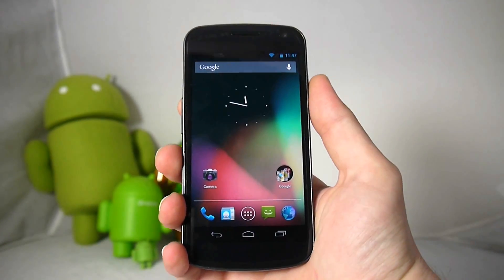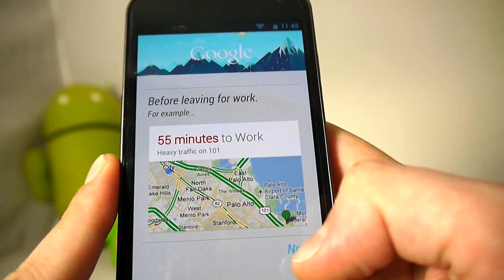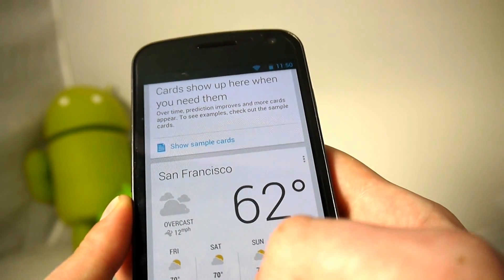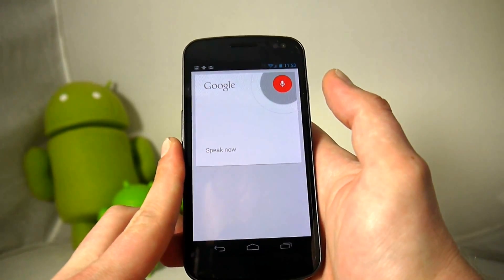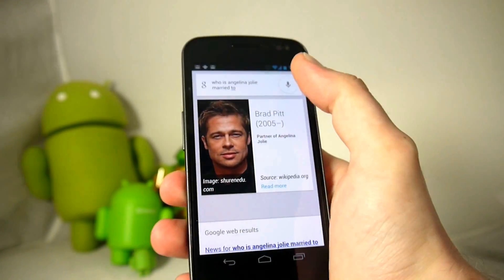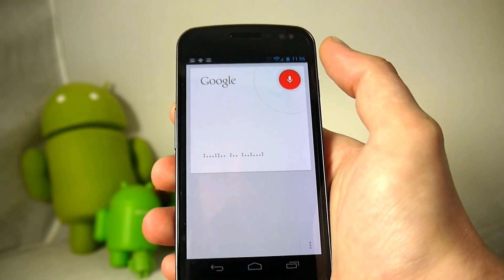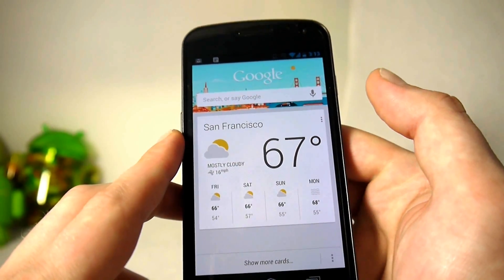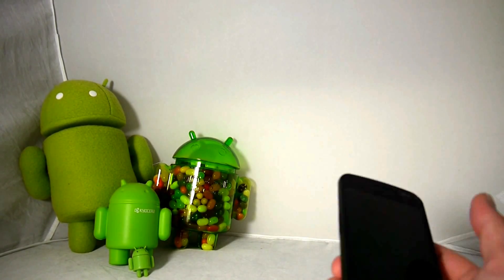Hands on with Google Now on Android 4.1 Jelly Bean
We take Google Now and the Enhanced Voice Search features for a spin on the Samsung Galaxy Nexus running Android 4.1 Jelly Bean